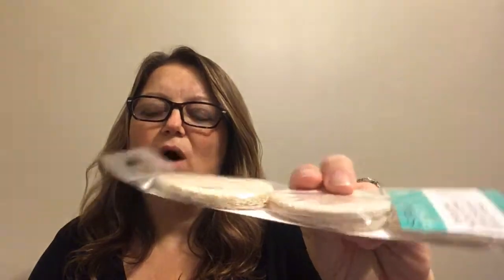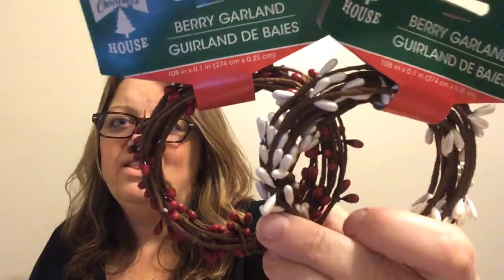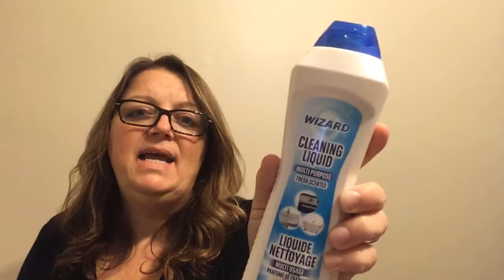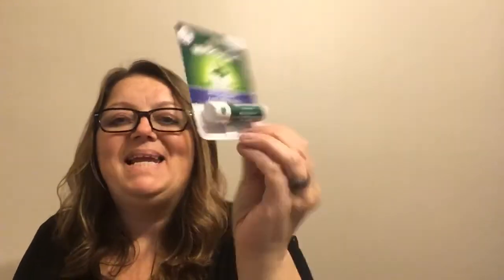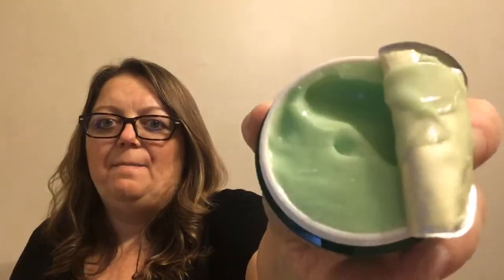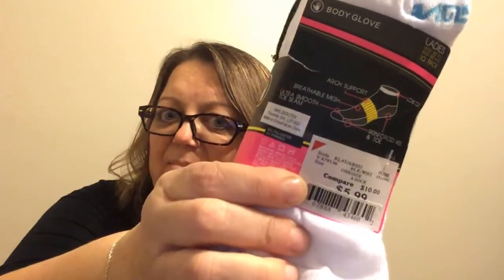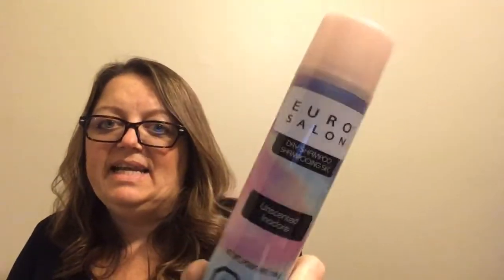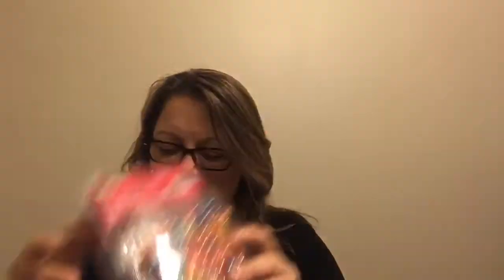Dollarama & Dollar Tree Share - 50¢ bracelets, Tom Ford Lost Cherry perfume dupe & more beads!!!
I am sharing this weekend's finds from Dollarama and Dollar Tree.  Some great beauty finds and more tier tray beads!! Thanks for stopping by :)